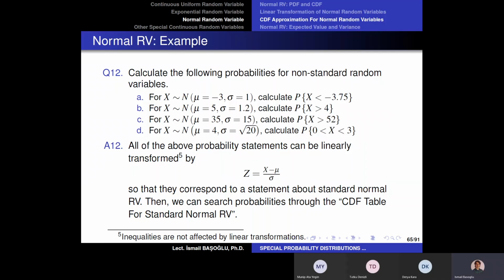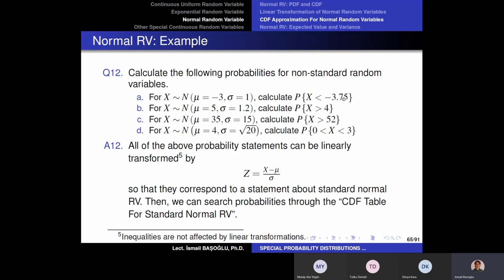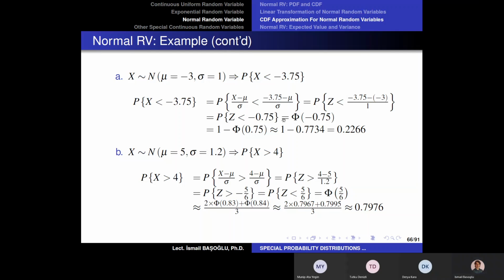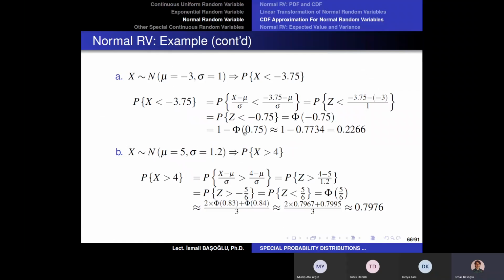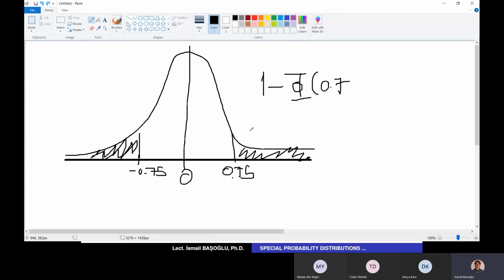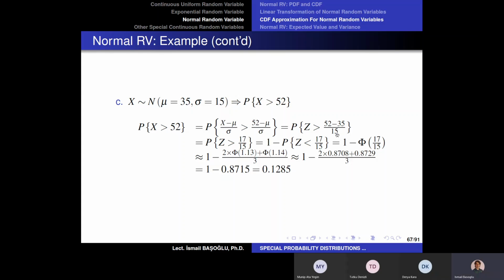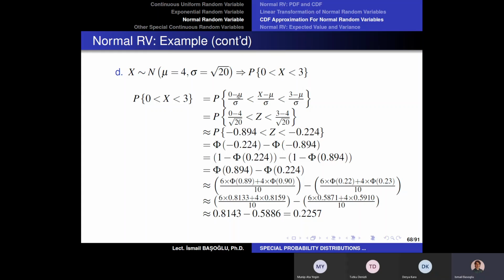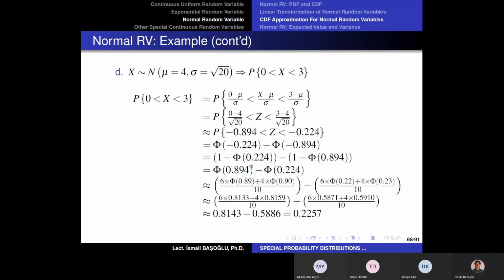Calculating Probabilities on Normal Random Variables